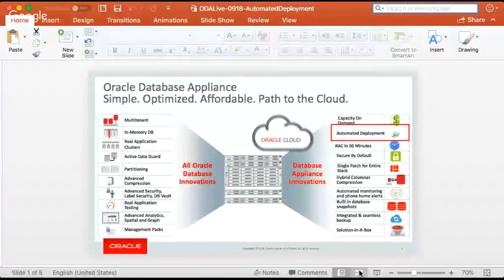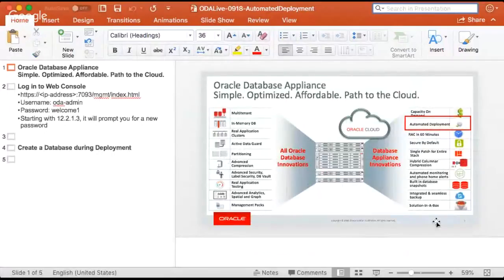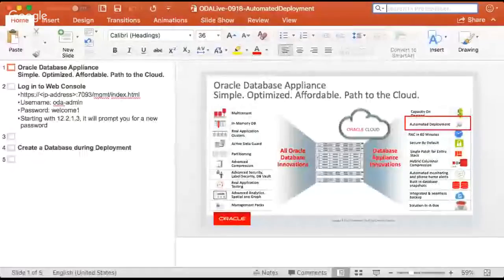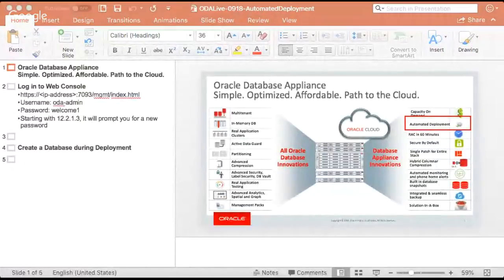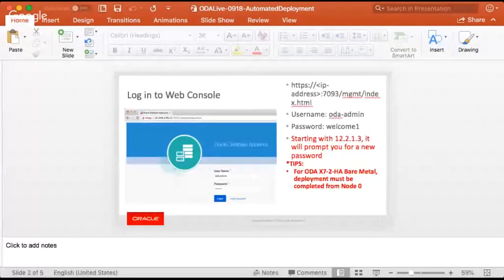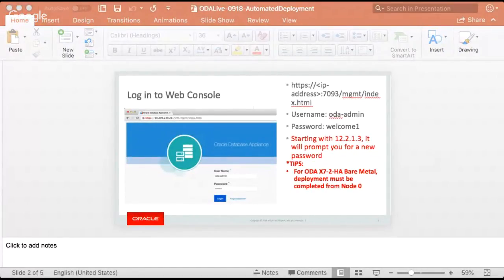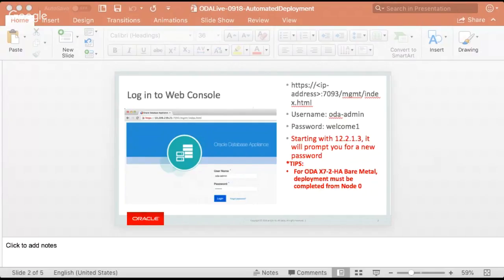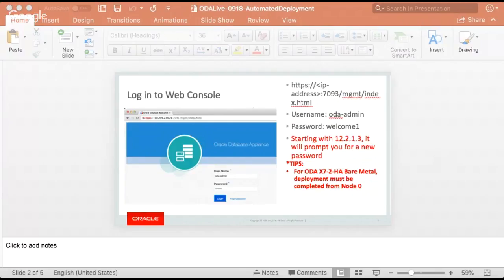ODA Live - Automated Deployment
Oracle Database Appliance provides the ability to quickly provision and configure the storage, the Oracle software stack, and a database in minutes.  Join us today to hear a few tips on ODA's automated deployment.